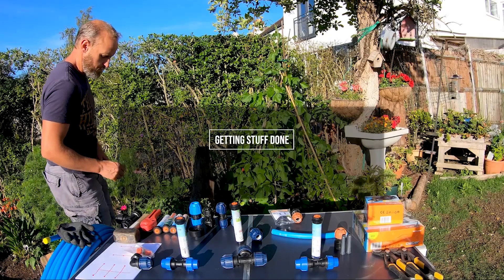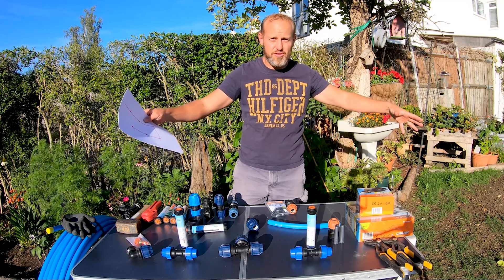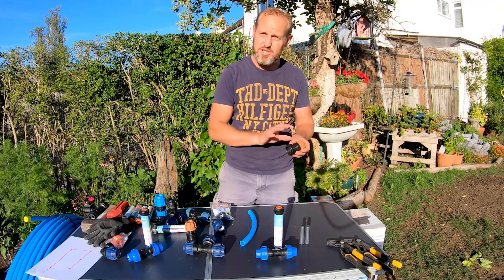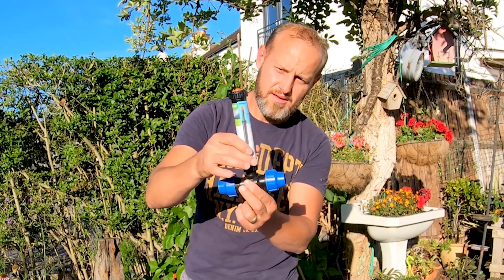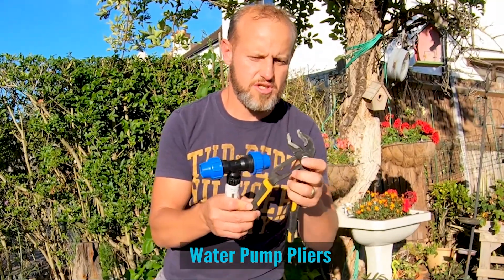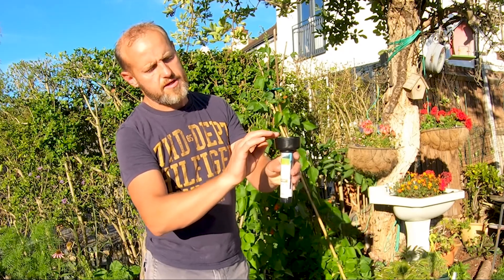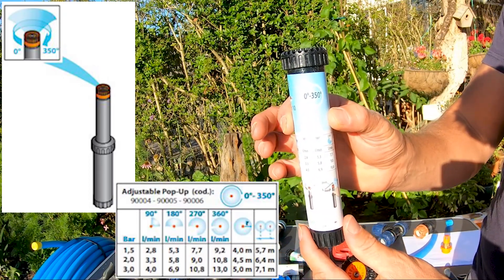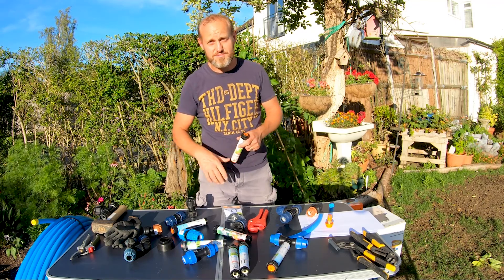POP UP SPRINKLERS (Water Irrigation - MDPE Pipes)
POP UP SPRINKLERS (MDPE pipes)/ Water Irrigation System

In this video we talk you through an end-to-end pop up sprinkler irrigation system and all the components necessary to make your system work.

-- LINKS --
Kits
► Claber Colibri Kit – 25m (50m² garden)

MDPE Pipes
► 20mm MDPE Pipe (25m)
► 20mm MDPE Pipe (50m)
► 25mm MDPE Pipe (25m)
► 25mm MDPE Pipe (50m)

MDPE Fittings & Sprinklers
► 20mm MDPE Equal Tee
► 25mm MDPE Equal Tee
► 20mm Pipe liners
► 25mm Pipe liners
► MDPE Elbow Threaded male (20mm x ½”)
► Claber adj 350° Pop-Up Sprinkler
► Claber 360° Pop-Up Sprinkler
► Claber Square Area Pop-up Sprinkler

Tools
► Water Pump Pliers (Amazon)
► Pipe Cutters (Amazon)
► Electrical Insulation Tape (Amazon)

Freshly brewed Coffee: Lavazza Qualita Rossa (Arabica & Robusta Medium Roast), Coffee Mate and no sugar thanks
► Coffee ~ Freshly brewed
► Coffee creamer

First, I give an overview of my pop-up sprinkler system showing the water tank, pump, solenoid valves, timer and pop-up sprinkler watering zones. I then talk through how your system should look by showing different ways to lay out your watering zones and how not to do it. Next, I direct you to my video “How to Install pop-up sprinklers” to help design, test and install your irrigation system. This will enable you to design your system by drawing your plan for your zones, listing all components you may need to purchase and getting your system in the ground, ready for use.

I then show you my water pump and talk about the irrigation or MDPE pipes you can use and the fittings necessary to connect the system to your water source. I briefly cover Solenoid valves & Timer that operates the system, although I will cover installation together with a rain sensor in a different video. Next we cover MDPE Fittings & Connectors necessary for your system, together with Drainage valves which help prevent pipes & sprinklers bursting during the winter freeze. I next give some tips on Tools and Equipment used to install & maintain my system.

Lastly, I walk through different types of Pop-Up Sprinklers available, Guard Collars to protect your sprinklers and things to consider when buying components for your system. There's nothing more satisfying than sitting back, watching your pop-up sprinklers appear out of the ground once you fire up your system. Pure Joy!!

We also have a special guest on the show. Happy installing!!

-- TIMESTAMPS --
00:00 Pop Up Sprinkler System (Components)
00:08 Overview:  Pop Up Sprinkler System
00:56 Step 1: How should the system look (Design)
01:53 Step 2: Water Pump & Irrigation Pipes
03:13 Step 3: Solenoid Valves & Timer
03:40 Step 4: Pipe Fittings & Connectors
06:08 Step 5: Drainage Valve
07:49 Step 6: Tools & Equipment
08:47 Step 7: Sprinklers & Guard Collars
11:50 Buying Components - Things to consider

*** PRODUCTS & TOOLS USED IN THIS VIDEO ***
► Water Pump - Tallas D-ECONCEPT
► 7m suction hose with non-return valve (1 Inch)
► 20mm MDPE Water Pipe & compression Fittings
► MDPE Pipe Liners/ Inserts
► Claber Pop Up Sprinklers
       90006: Adj Pop Up 0°-350° – 4 inch
       90019: Adj Pop Up 0°-350° 6 LT/MIN – 4 inch
       90133: Square area Pop Up – 4 inch
       90043: 360° Jet Pop Up – 4 Inch
       90250: Sprinkler Guard Collar
► Claber Timer: Aqua-Home 4-6-8 (Ref 8022)
► Claber Rain Sensor (Ref 90915)
► Claber 1” Male solenoid valve 24V wire (Ref 90815) with fittings
► Water pump pliers
► 28mm PVC Conduit Pipe Shears